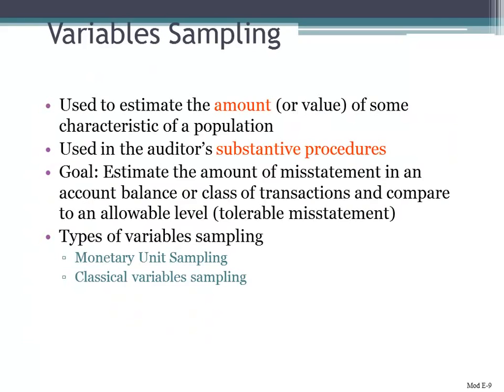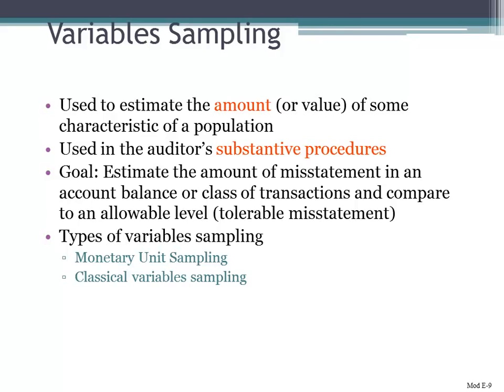Variables Sampling in Auditing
Description:

Sampling is used when exact information is not needed, and when a large population is being dealt with. It trades effectiveness for efficiency. Sampling [in auditing] is used for study and evaluation of internal control (selecting control procedures to verify compliance, attributes sampling), and substantive procedures (selecting components or transactions of account balances for verification & variables sampling).

Sampling risk is the risk that an auditor reaches an incorrect conclusion because the sample is not representative of the population (inherent part of audit sampling). It is controlled by determining an appropriate sample size, ensuring that all items have an equal opportunity of selection, and mathematically evaluating sample results. Non sampling risk is the risk that audit tests do not uncover existing exceptions in the sample. It results from the auditor's failure to recognize exceptions due to inappropriate or ineffective audit procedures. It is controlled by training, supervision, reasonable working conditions, and effort.

Statistical sampling methods use the laws of probability to select sample items and evaluate sample results. Statistical sampling methods measure the auditor's exposure to sampling risk. Nonstatistical sampling violates one or both of the above criteria. Both statistical sampling and non statistical sampling can be used in a GAAS audit.

A represenative sample is one in which the characteristics in the sample of audit interest are approximately the same as those of the population (the sample accurately represents the total population). An auditor can increase the likelihood of a representative sample by using care in designing the sampling process and selection, and evaluating the results.

Overall, effectiveness losses can include risk of overreliance (assessing control risk too low) and risk of incorrect acceptance. Efficiency losses include risk of underreliance (assessing control risk too high) and the risk of incorrect rejection.

To plan the sample, the auditor must state the objectives of the audit test (test operating effectiveness of internal control), decide whether audit sampling applies, define attributes and exception conditions, define the population (significance of completeness), define the sampling unit (must be consistent with audit objective), specify the tolerable rate of deviation, specify acceptable risk of assessing control risk too low, estimate the population exception rate, and determine the initial sample size. To select the sample and perform the audit procedures, the auditor must select the sample and perform the audit procedures. To evaluate the results, the auditor must generalize from the sample to the population, analyze exceptions, and decide the acceptability of the population.